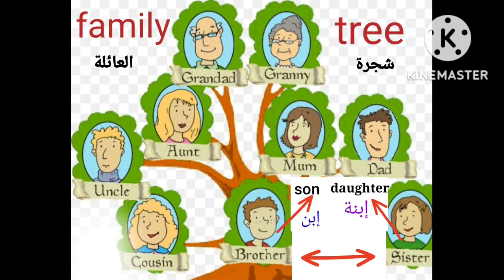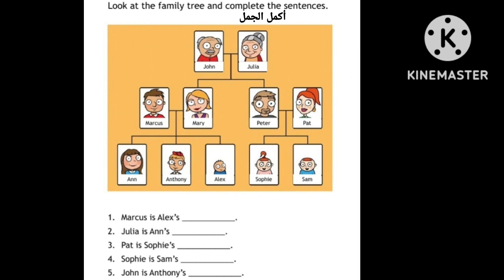Let's learn family members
learn family tree
family
family members
family members for beginners
family members for kids